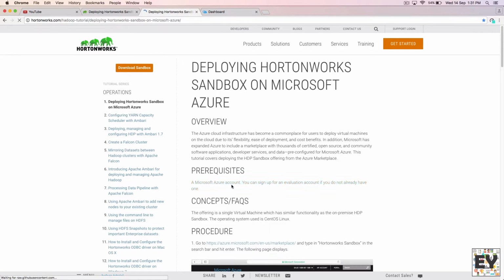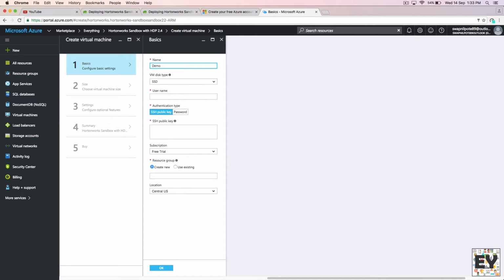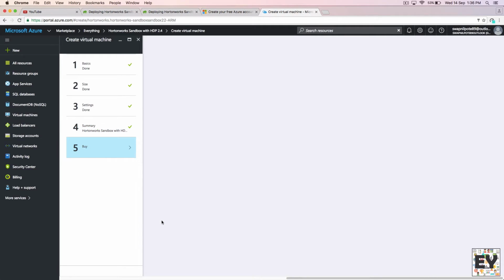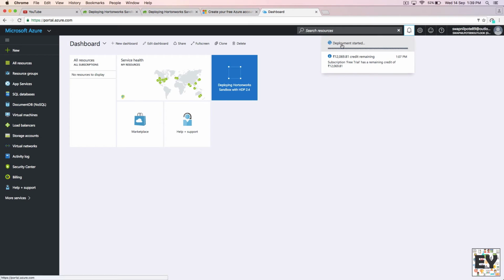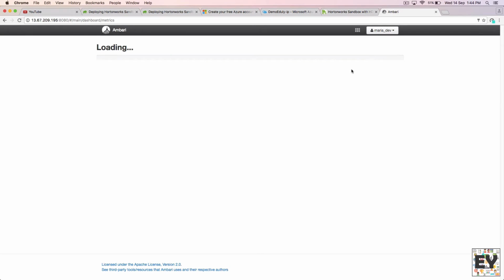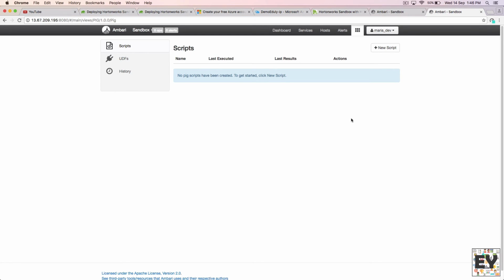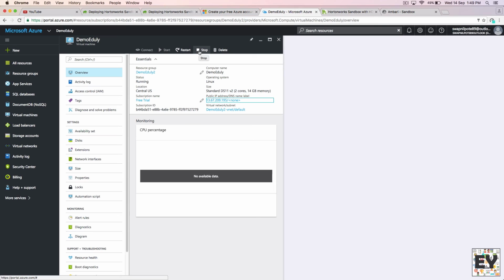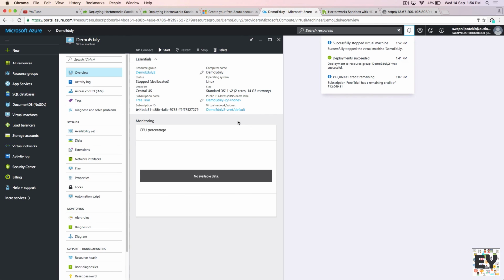Lec 1 How to deploy Hortonworks sandbox hdp 2.4 on Microsoft Azure for free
This video will help you to deploy hortonworks sandbox hdp 2.4 on Microsoft Azure for free of cost for longer period of time.

Just watch complete video to get details of deployment and how to save money after deploying.